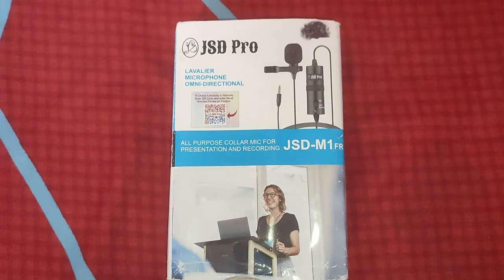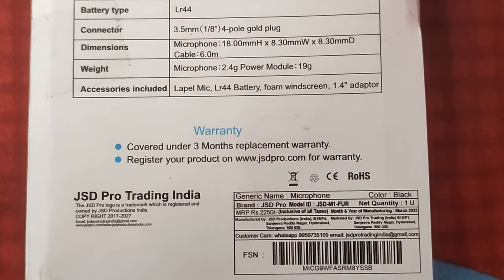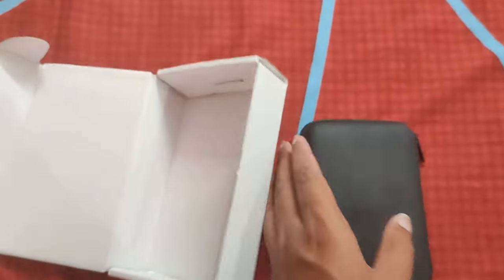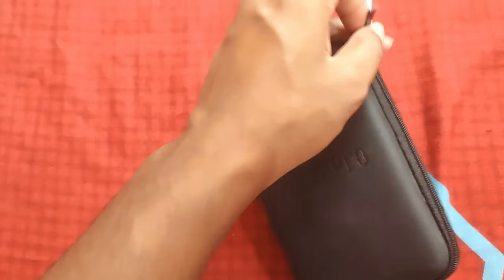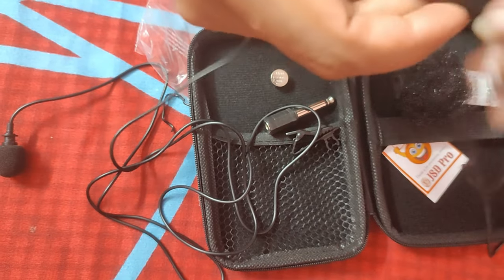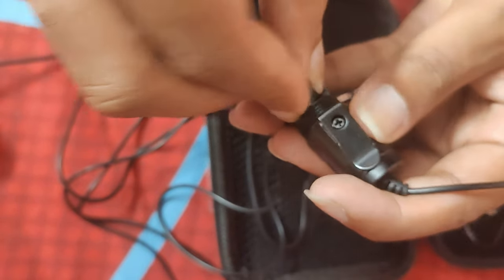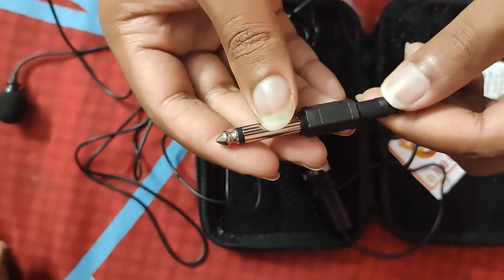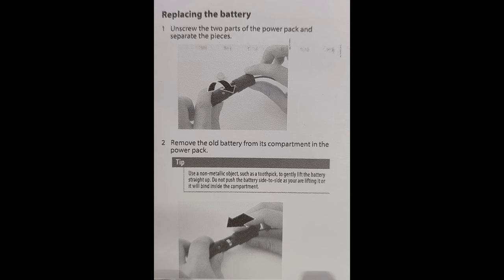JSD M1 Pro with Furry windshield Unboxing / Electret Microphone unboxing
Hello Guys!

JSD M1 Pro, is an lavaliar omni-directional electret condenser microphone.

This microphone is the direct competitor of the famous Boya BY-M1 microphone. I have used the Boya m1 pro  before. Now bought this JSD m1 pro as it also has that furry windshield in it. Also this microphone costs less than the Boya M1.